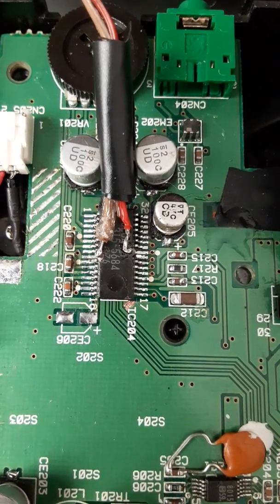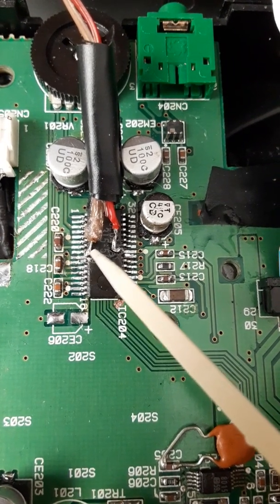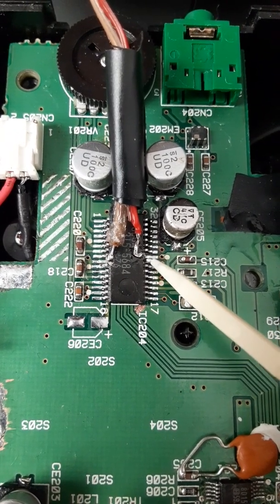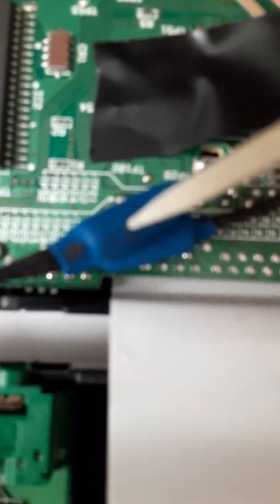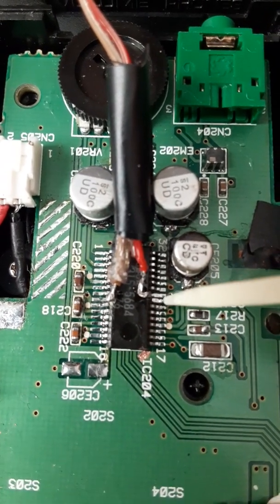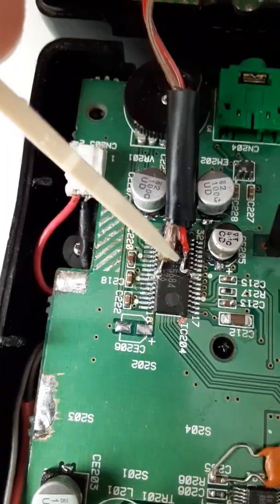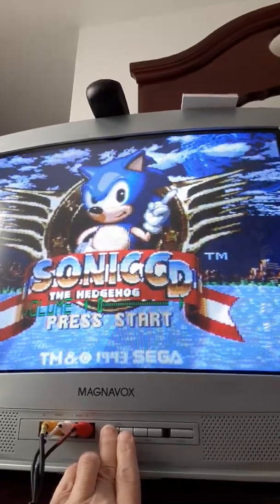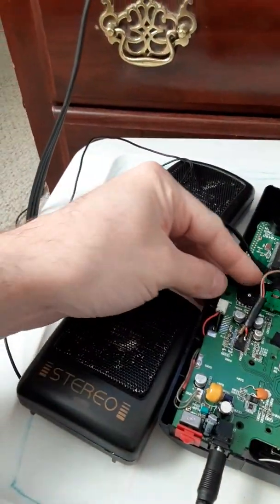How I added CD Audio from my Mega Everdrive Pro to my Sega Nomad (PLEASE READ DESCRIPTION)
I misspoke at one point, so, just to be clear, wire from B-1 to negative side of 10uF capacitor, wire from positive side of same capacitor to lifted pin 9. Also  another wire from B-3 to negative side of another 10uF capacitor, wire from positive side of same capacitor to lifted pin 25. I also lifted pin 24 and pin 10 and left them lifted because those pins were giving me trouble with audio being too quiet or not working in certain situations, like audio through the A/V port not working with the Everdrive. I have CE206 removed in this video. I previously removed for another mod. This capacitor causes issues and should be removed as well, even though I do not mention it in the video. Please read the comments as well.